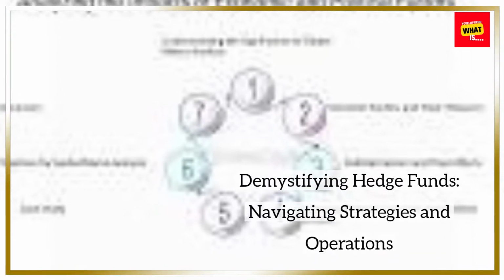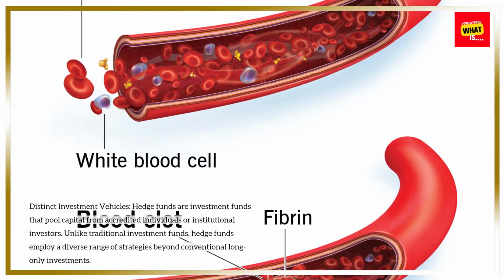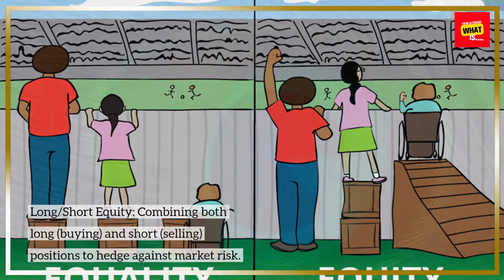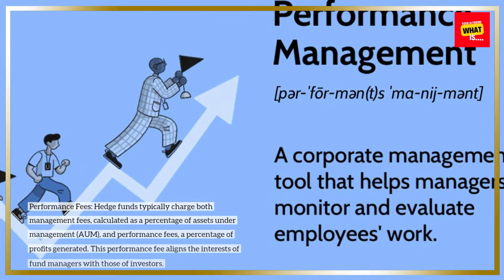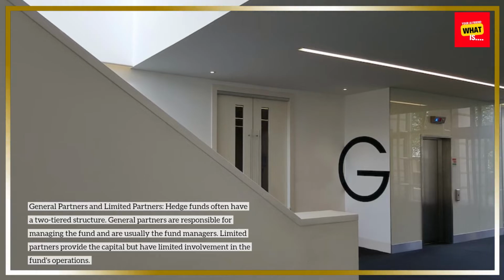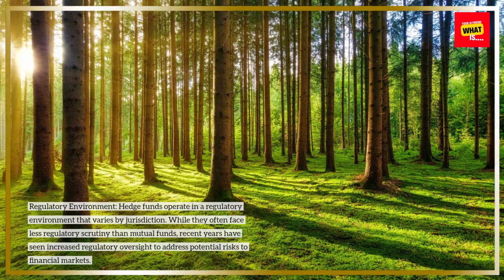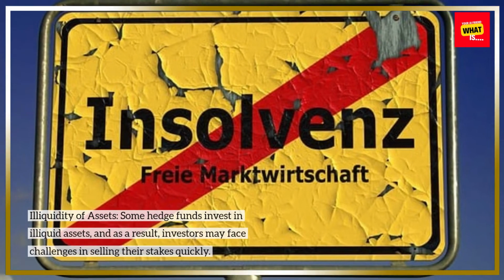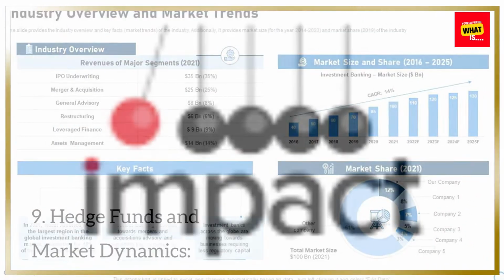What is a Hedge Fund and How Does It Operate?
Gain insights into the world of hedge funds, understanding their operations, strategies, and their role in the financial market.